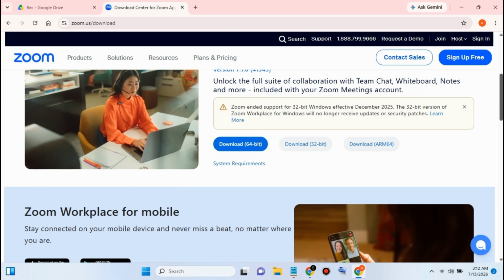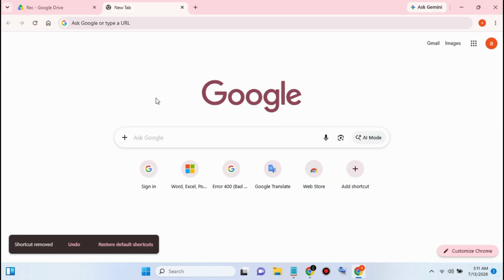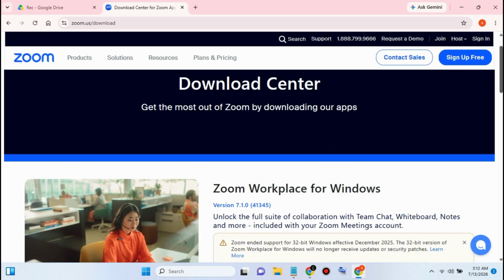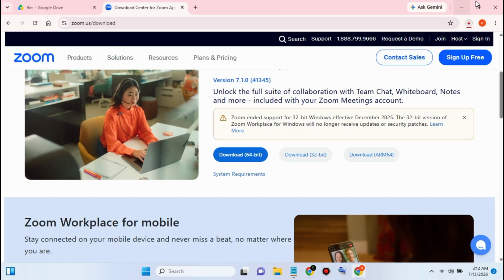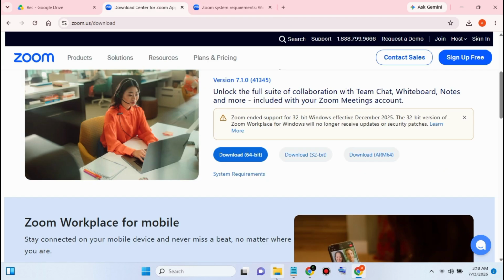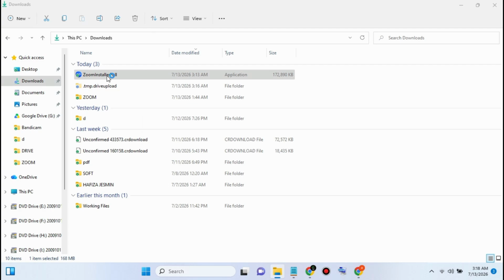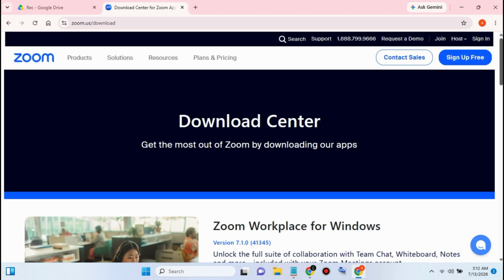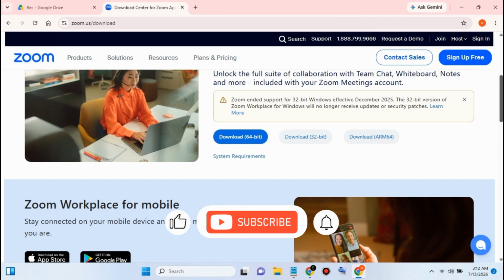How to Download Zoom Full Guide 2026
Download Zoom safely and quickly with this complete two thousand twenty-six guide. In this step-by-step tutorial, you'll learn how to download the latest version of Zoom for Windows, Mac, Linux, Android, and iPhone from the official Zoom website. We'll show you how to choose the correct version for your device, avoid unofficial download sources, verify the installer, and prepare Zoom for installation. You'll also discover the different Zoom applications available, including Zoom Workplace for desktop and the mobile app, along with tips for downloading updates and getting started with video meetings, webinars, online classes, and team collaboration. Whether you're a beginner or installing Zoom on a new device, this guide will help you download Zoom safely and get up and running in just a few minutes.

By the end of this tutorial, you'll know exactly how to download Zoom and prepare it for installation and sign-in.